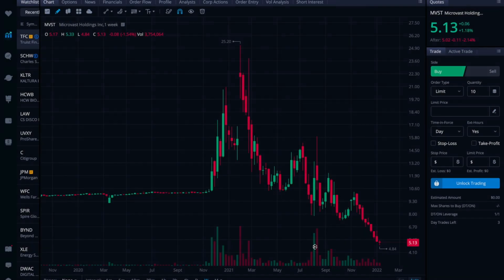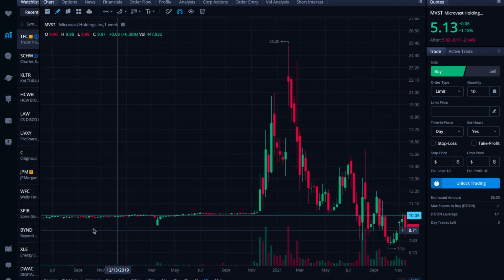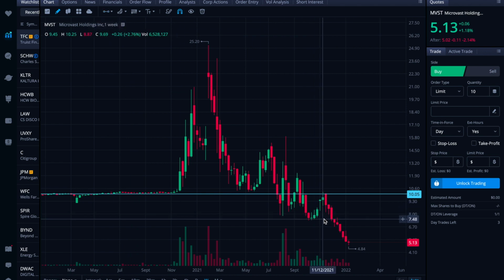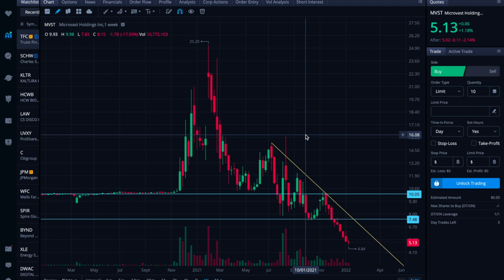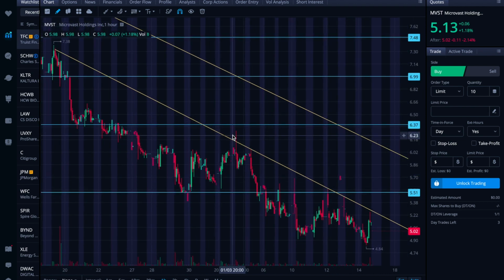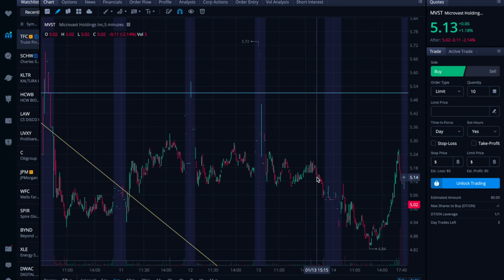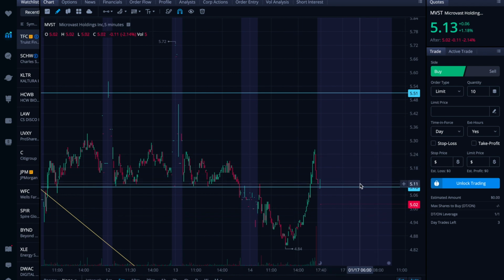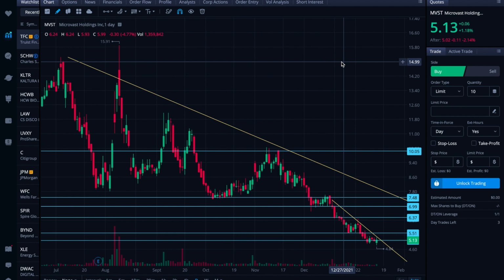Can Microvast stock find a floor? An $MVST chart and trend analysis